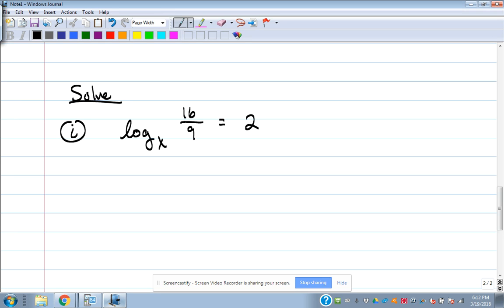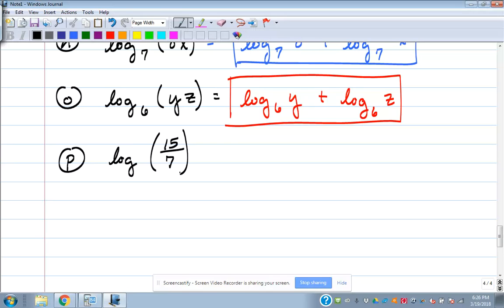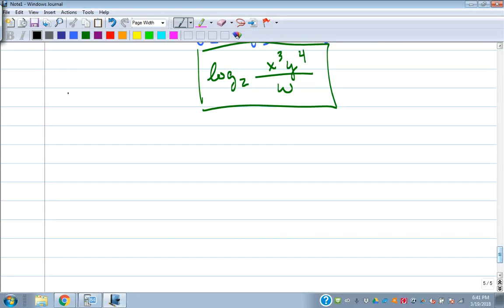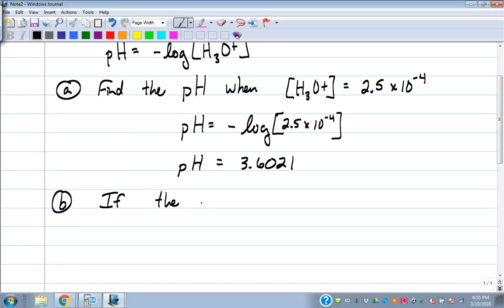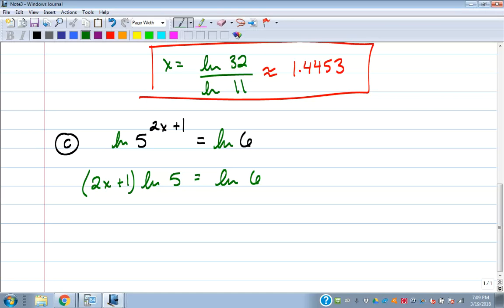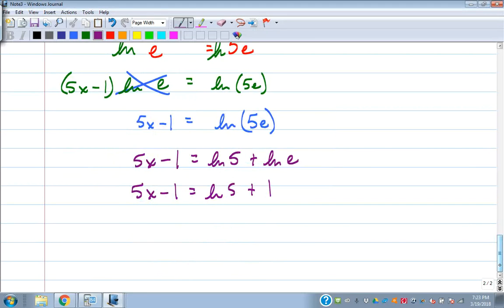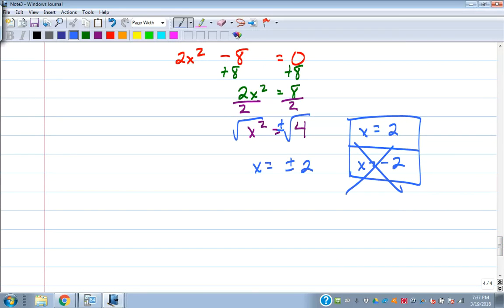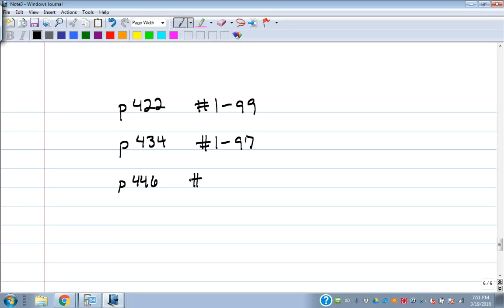Math 110 SP2018--4.3, 4.4, 4.5, 4.6